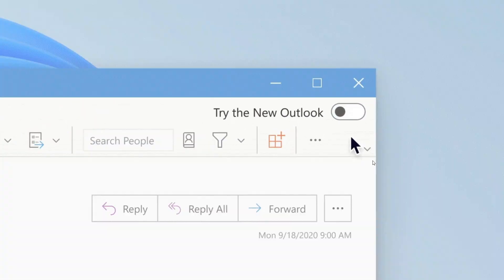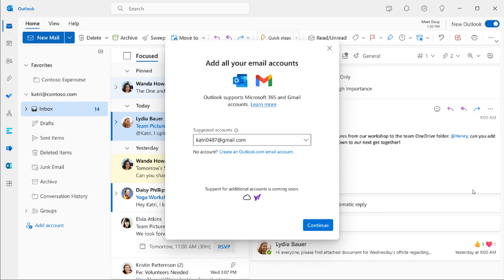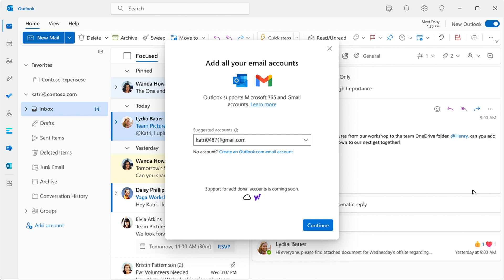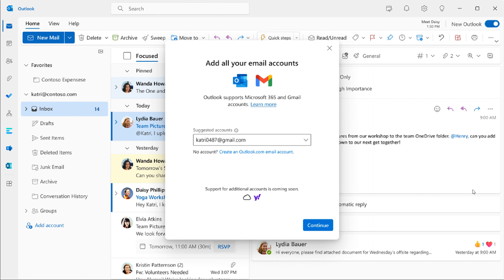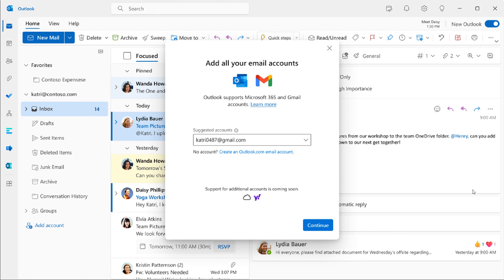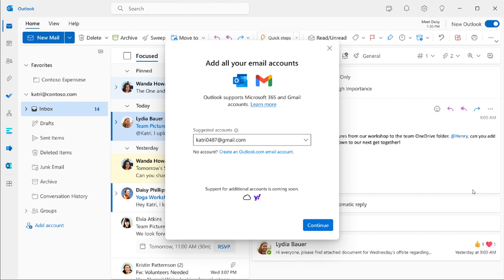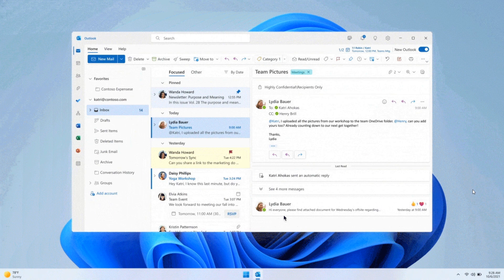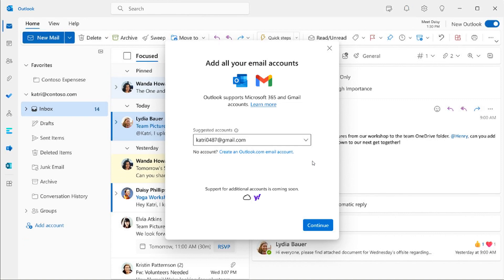The new Outlook for Windows now supports Gmail accounts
Microsoft has finally introduced support for Gmail accounts in the new Outlook for Windows, with support for Yahoo and iCloud coming soon. The new Outlook is still in preview available to all Office Insiders.